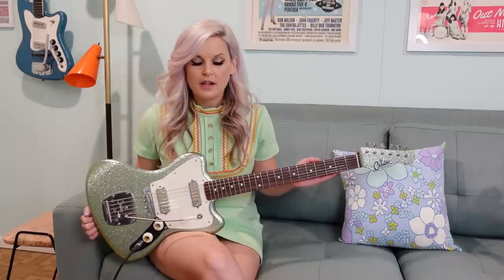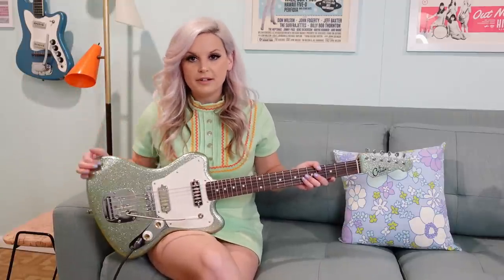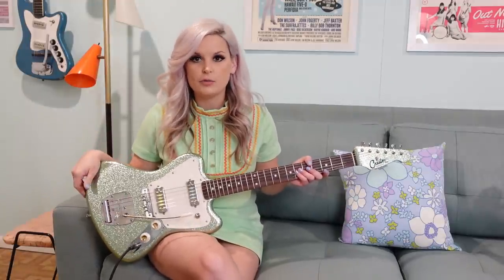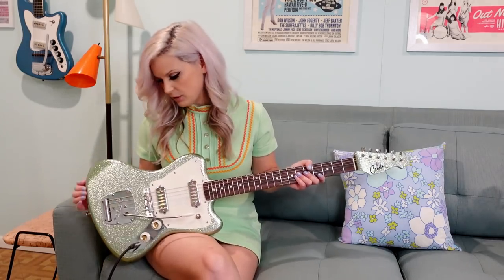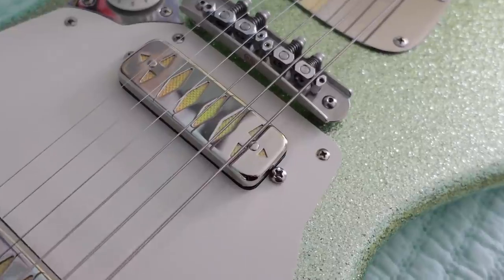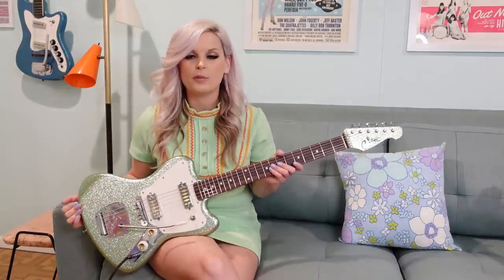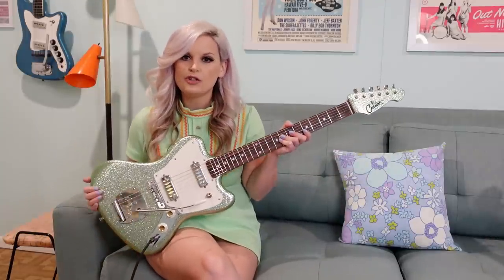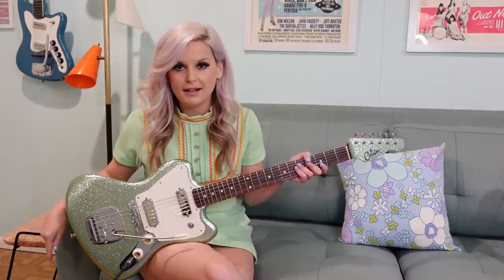Shermy's Creature Guitar from Creston Electric!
Hello everyone! As requested we have started to film run-downs of our gear! First up is Shermy with her new "Creature" guitar from Creston Electric!
P.S. The scratchy noises at the end are a faulty patch cord...

Need gift ideas?